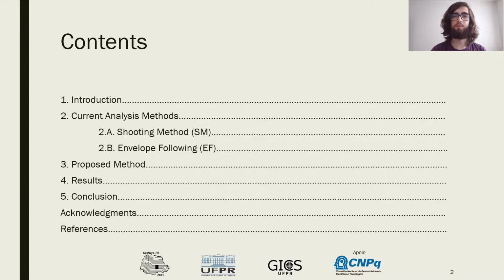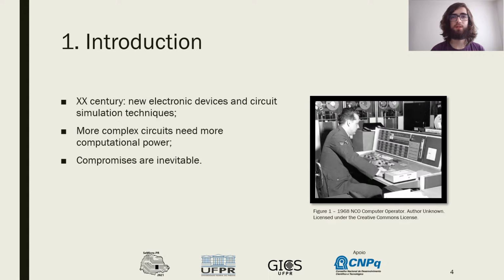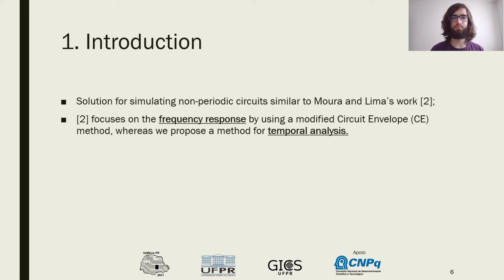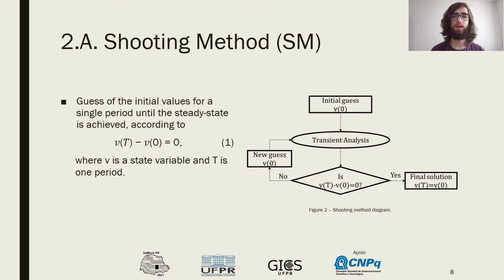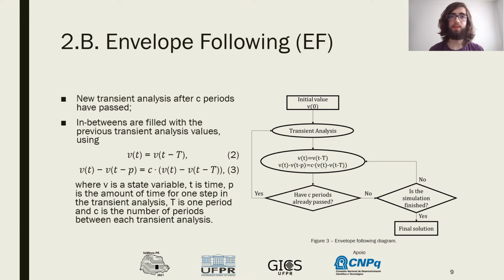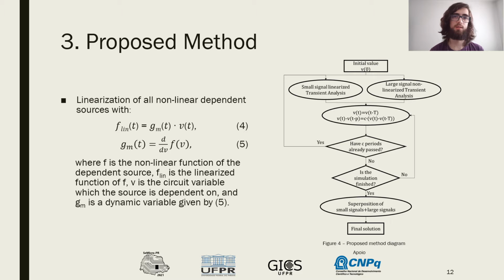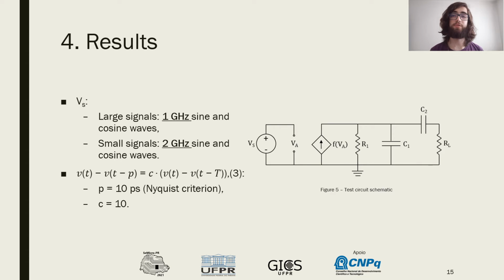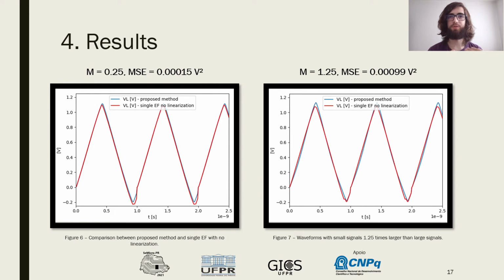Combined Non-Linear and Linearized Envelope Following Circuit Analysis Method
Paper presented to Seminário de Microeletrônica do Paraná (SeMicro-PR) during the VII Jornada Paranaense de Microeletrônica.

Title: Combined Non-Linear and Linearized Envelope Following Circuit Analysis Method
Authors: Dante Regiani Freitas,  Eduardo Gonçalves de Lima